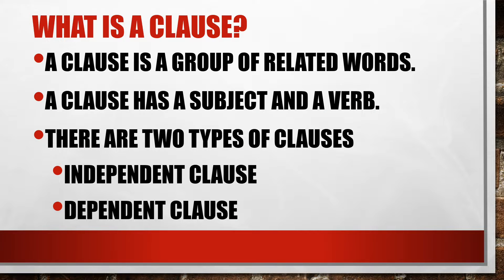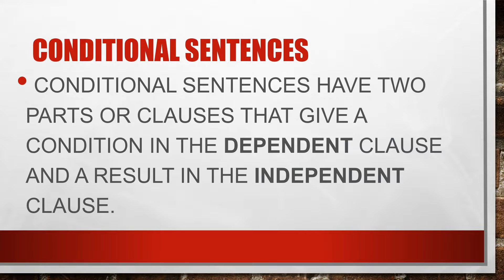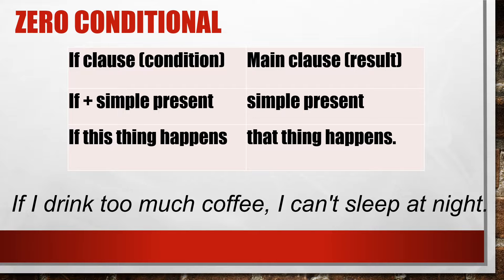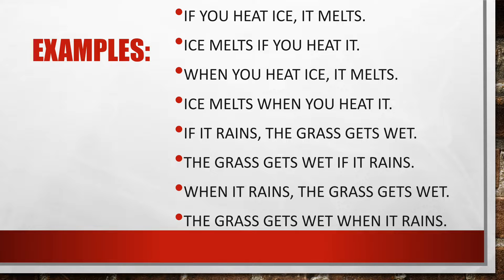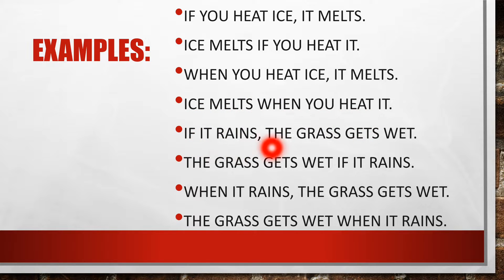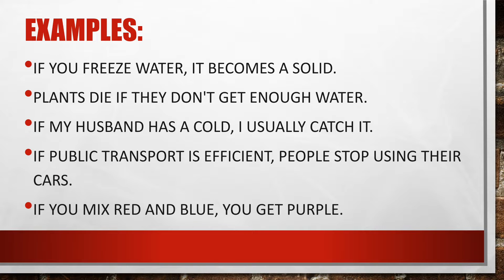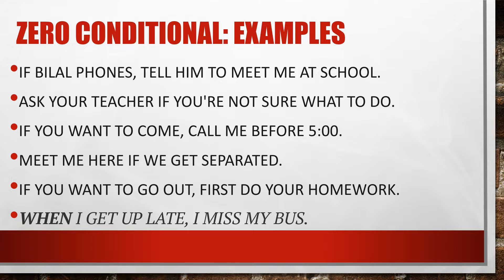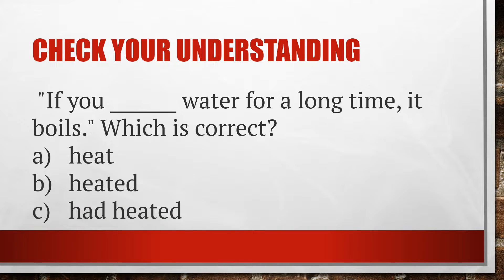The Zero Conditional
The zero conditional expresses fact of the real world.